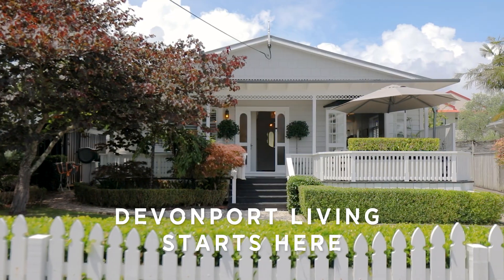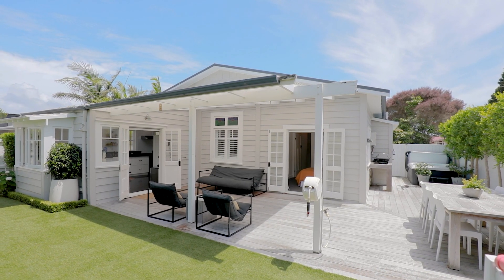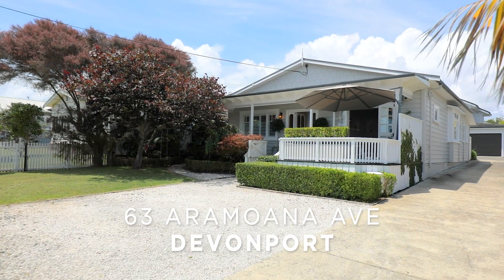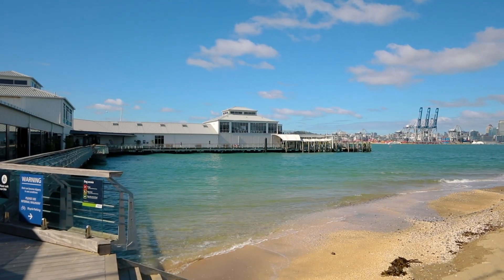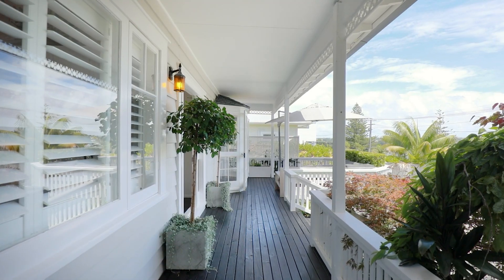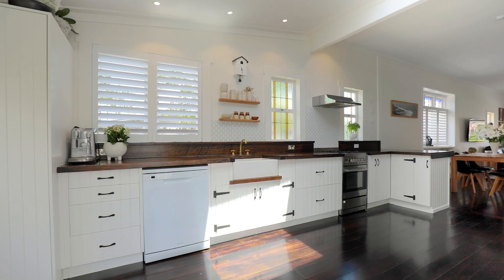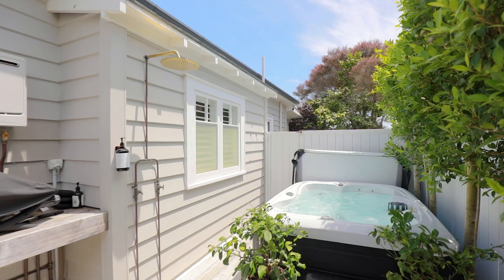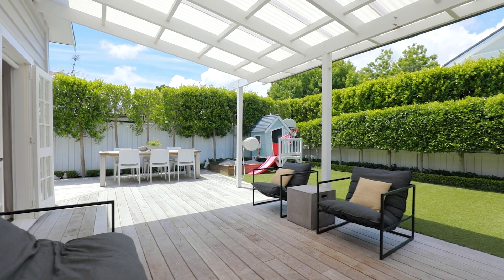63 Aramoana Avenue, Devonport - Team Linda Simmons - Bayleys Real Estate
63 Aramoana Avenue, Devonport

Proudly presented and sold at Auction by Bayleys Devonport &  Team Linda Simmons